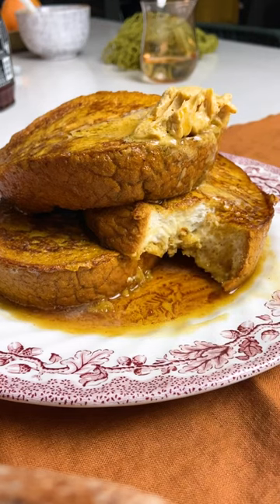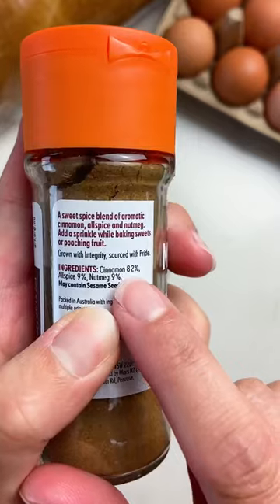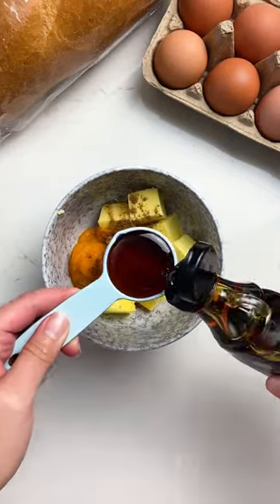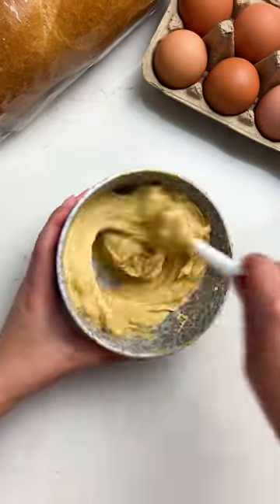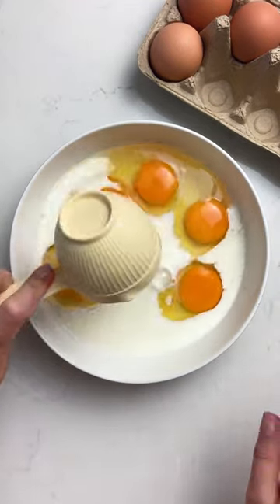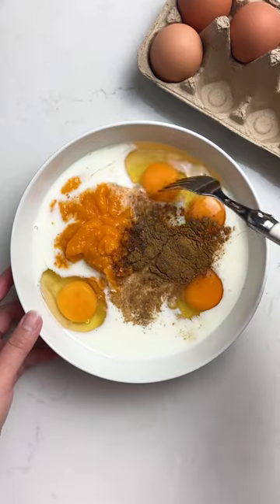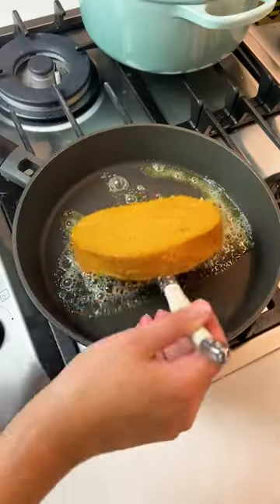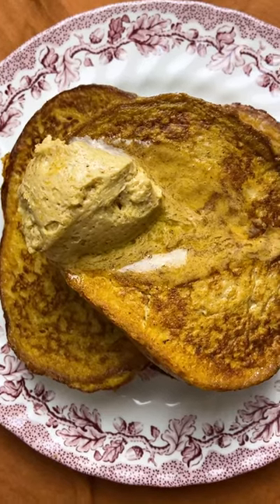Pumpkin Spiced French Toast